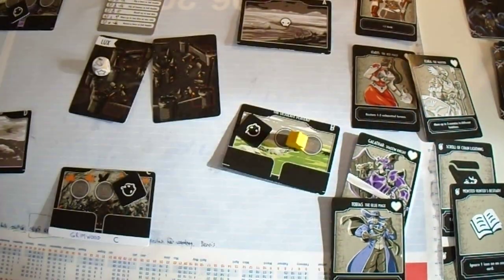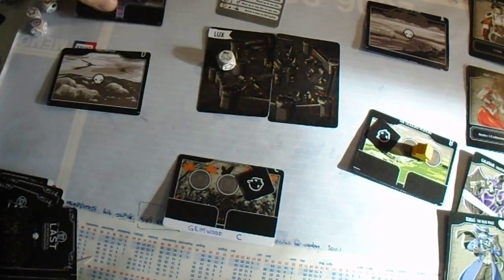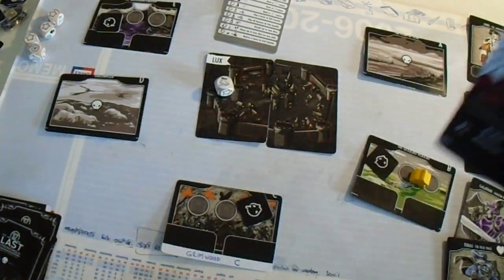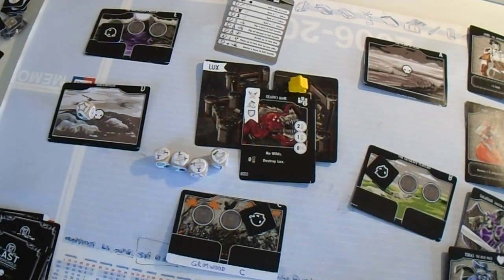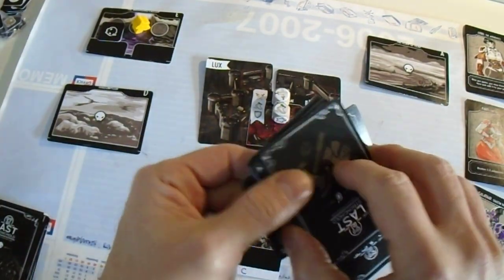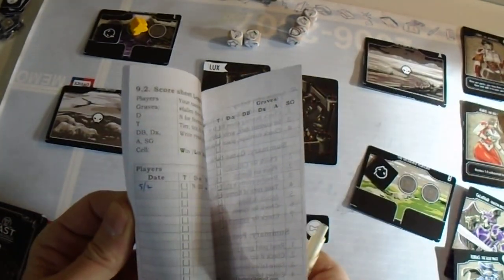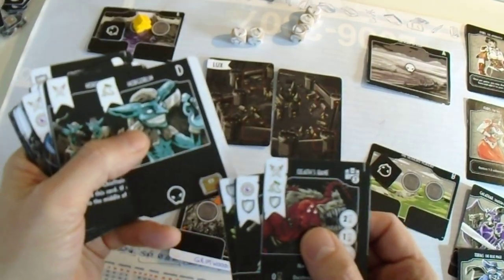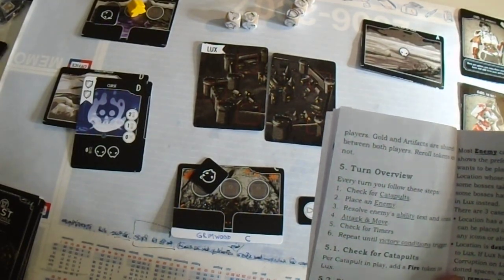363. RETURN TO TLS - Dev: Results of final Roguelite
00:00 CONTENT: playtest report (improved but not the official game).

0:10 Best watched at 1.5x speed. Sorry for interrupting Direwild series.

0:30 haha v1.2.7 is soo 2022...

1:00 the last boss

3:00 defeating the last boss.

3:20 Attack-move-attack was OP, so in the later version I nerfed it somewhat.

3:58 No wilds vs this boss, so wilds are NOT what you want.

4:00 Death's Bane, not Draxis. I'm getting senile.

4:20 Vs DB buying bonus tokens from the merchant is a very good idea, one of each.

7:00 how to store ressults.

Overall impressions:
* very happy with rulebook, few minor additions and reorderings but perfectly workable.
* every game so far has been quite different, game has lots of variation, necessary for campaign style games.
* fast to setup, fast to play. It's less draining than Skytear horde (which more or less is comparable).

Second thoughts:
The difficulty only occurs when you don't get to destroy catapults in order and timers have the opportunity to trigger. Since the sliding difficulty only prolonges the duration, it's not that much more difficult and it's easy to keep up until you burned through the artifacts / treasures after which you can buy enough from the merchant.
Lux never gets one fire.
In other words, it's in hindsight maybe too powerful to attack-move-attack, maybe pay for move, maybe stick with the original move-attack only.

Resources:
For the finalized rulebooks and dice sheets.